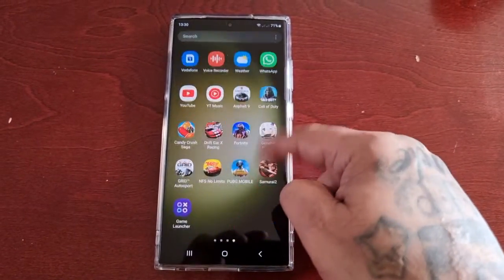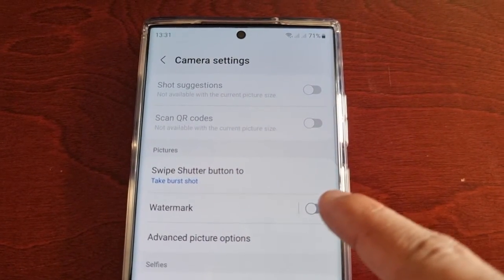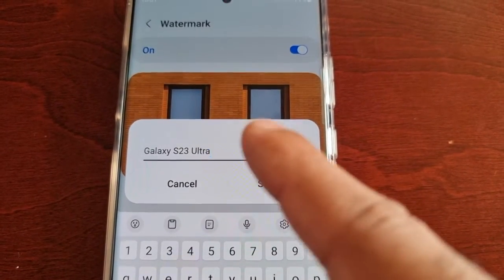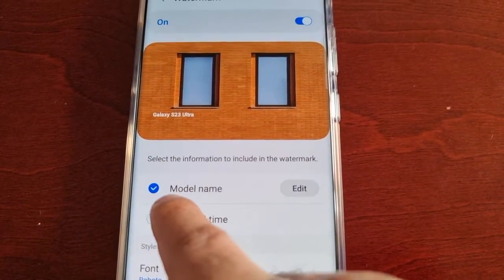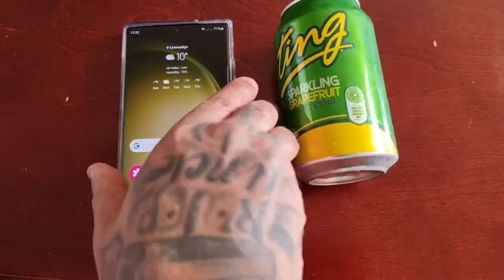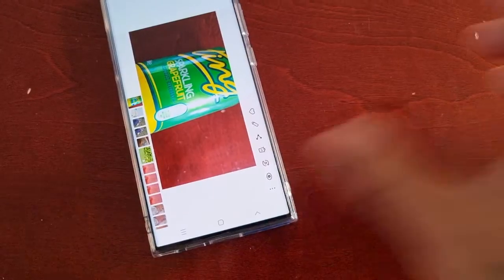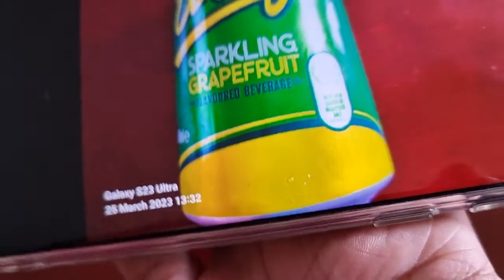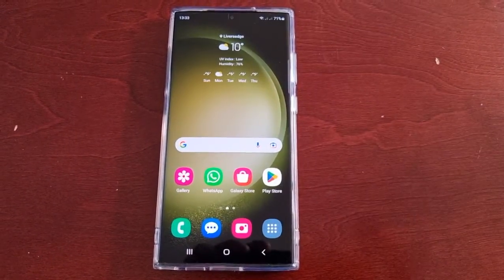Samsung Galaxy S23 Ultra How to ADD Customized Watermark to Photo's/Brand Logo/Website URL & More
The Watermark settings is a new useful feature available on the Galaxy devices operating on One UI 5.0. Once you have enabled this setting, you will be able to view the Watermark at the bottom of your newly captured photo..